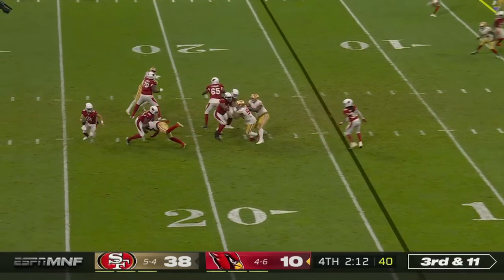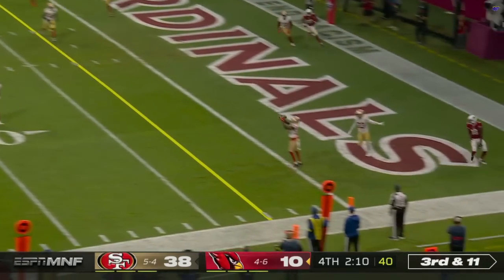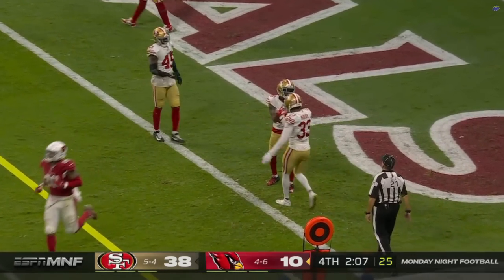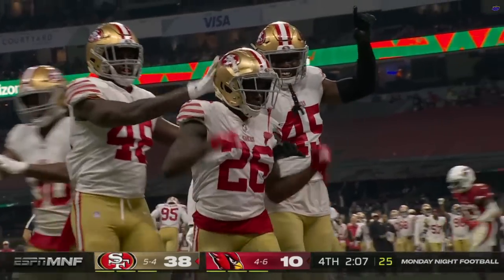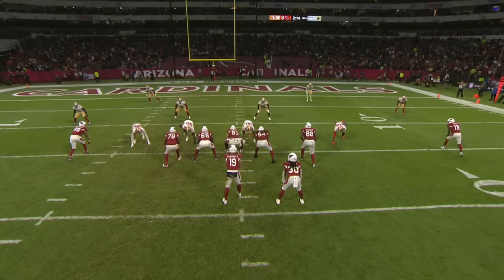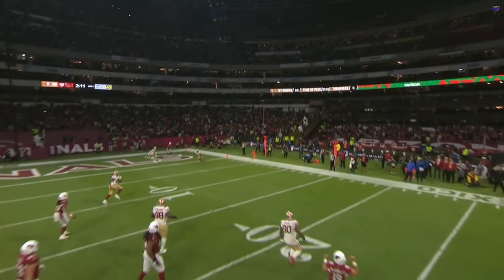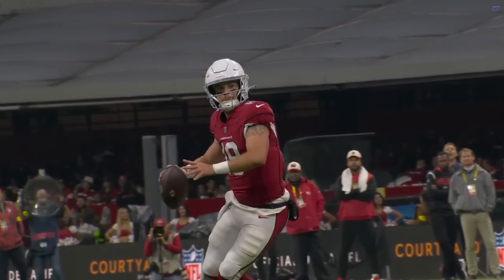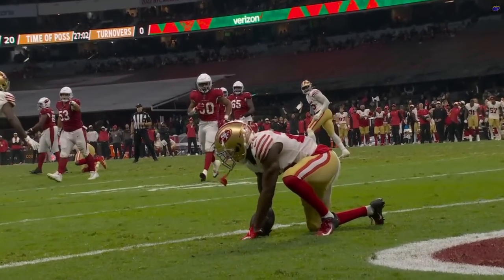Trace McSorley throws a dime to the other team